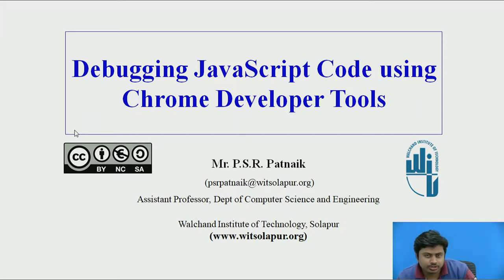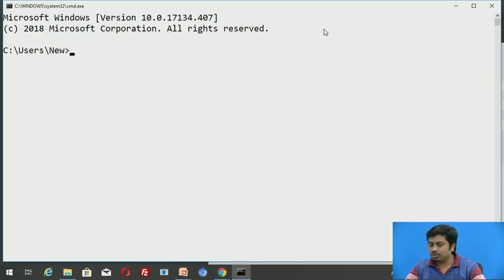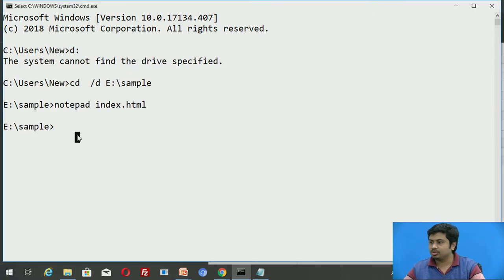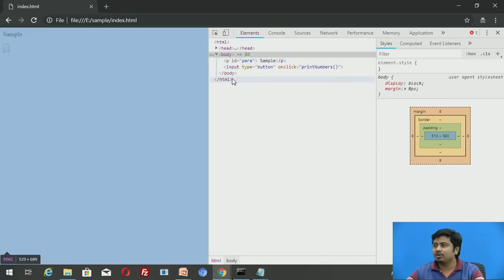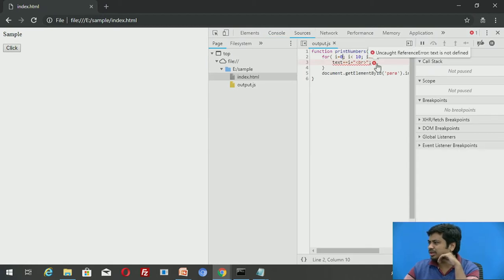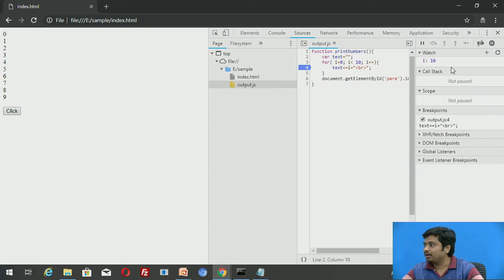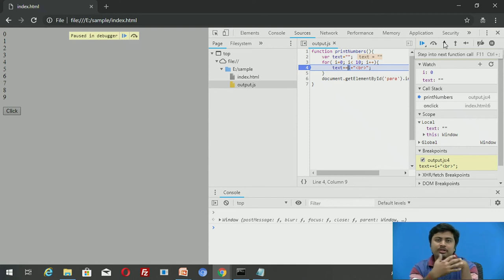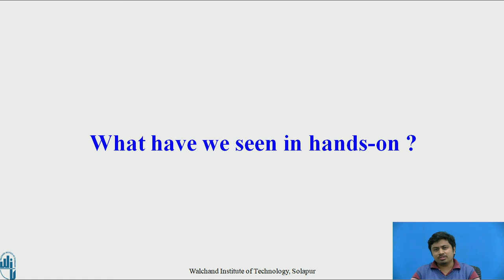Debugging JavaScript Using Chrome Dev Tools